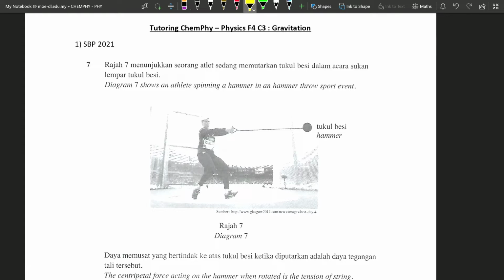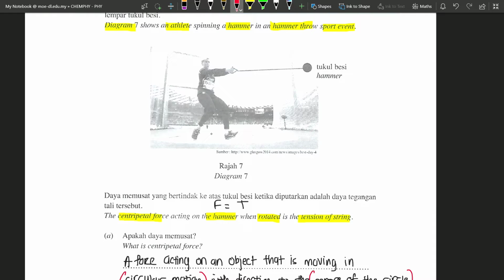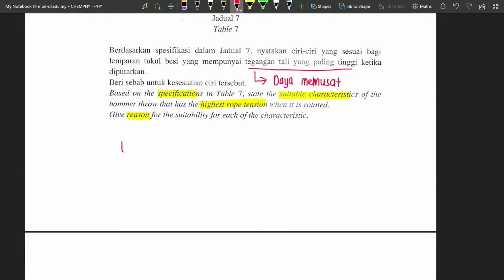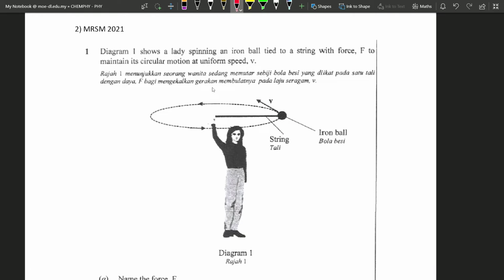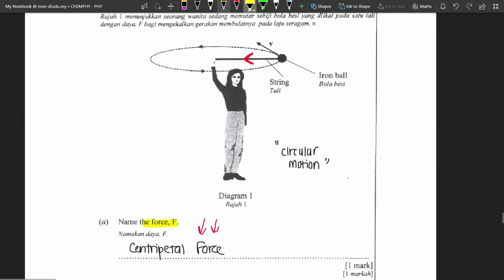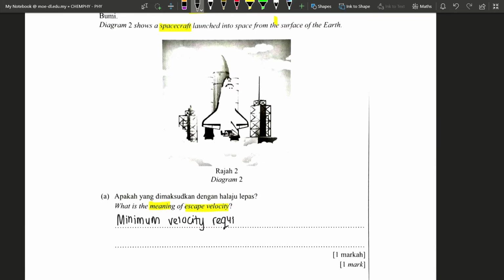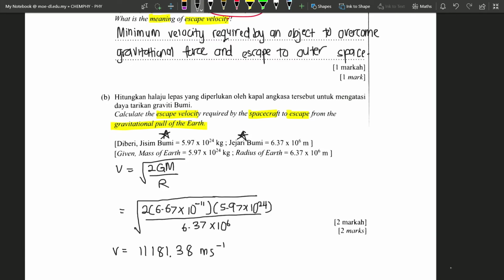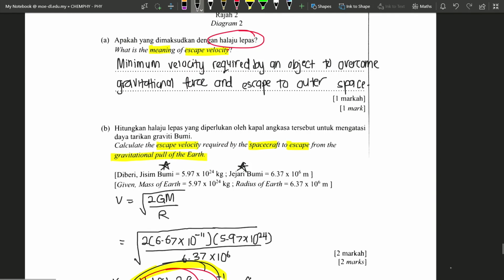Physics SPM F4 C3 : Tutorial Questions (Part 2)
Learning Content ✅✅ :
1) Trial SBP 2021
2) Trial MRSM 2021
3) Trial N9 2021
4) Further explanation & recall in each question.

Physics F4 C3, Gravitation is a new chapter in KSSM. Some students find it hard to master. As usual, this video will explain all the things you need to know, when answering exam questions related to the chapter. Do ask us questions if you have anything in mind 🙏😉